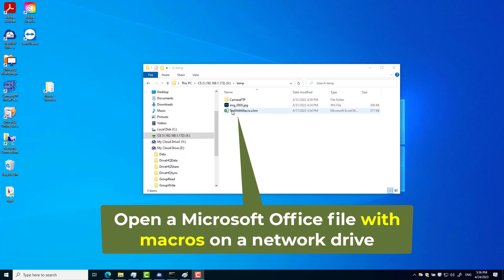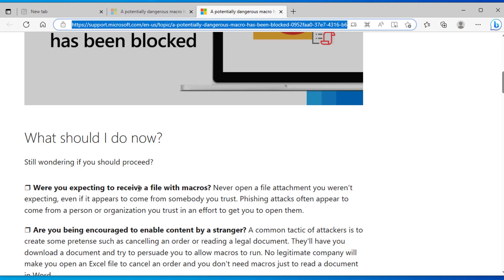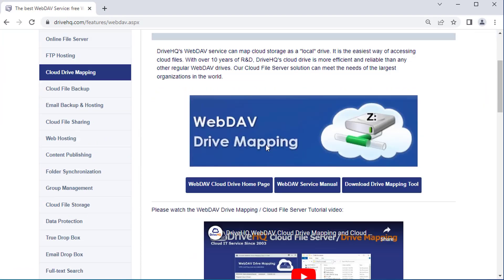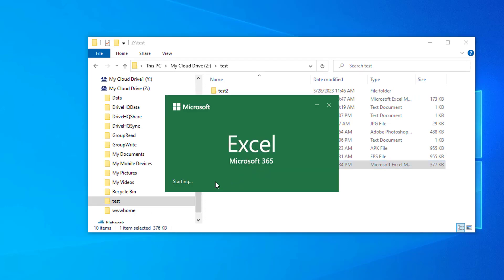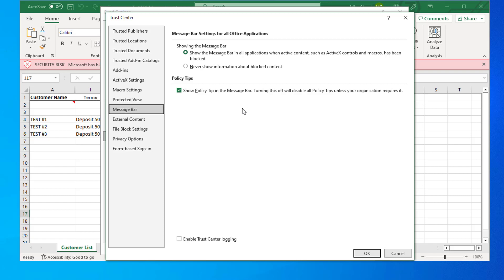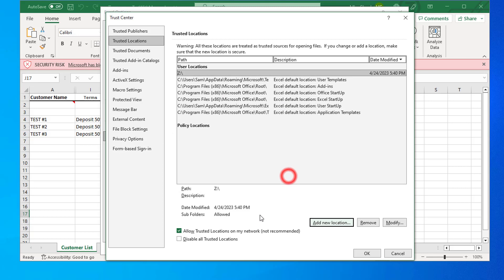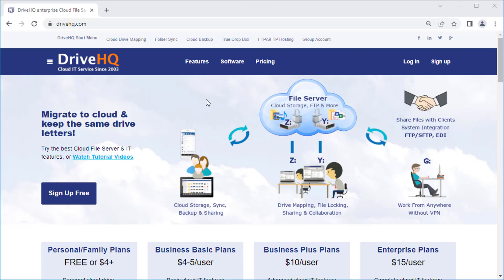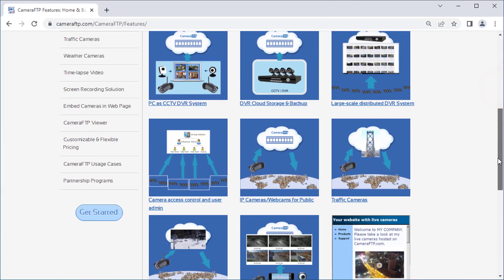Solve Microsoft Office file Macro Security Blocking issue when the file is on a network drive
When you open a Microsoft Office file on a network drive, sometimes you will see a security alert: "Microsoft has blocked macros from running because the source of this file is untrusted." If you click Learn More, it links to a web page that does not really solve the problem.

There is an easy solution that actually works. We will use DriveHQ's WebDAV Drive Mapping and Cloud File Server service as an example. DriveHQ offers the most efficient and reliable cloud file server that also supports cloud file locking. To map a cloud drive, you just need to install DriveHQ WebDAV Drive Mapping Tool software. In this example, we have mapped a cloud drive Z:.

Double click on an Excel file with macros, it will open the file and display the security alert. To solve it, just click the File Menu, then click Options. In the popup window, click Trust Center, then click Trust Center Settings. Then click Trusted Locations, then click Add new location. Type in a folder location, or click Browse and select a folder path. Check the checkbox if subfolders of the location should also be trusted.

It is very important to "Allow trusted locations on my network". Now, click Ok to save the settings.

After you saved the settings, close Excel and open the file again, the security alert will not be displayed again, and the Macros are enabled.
This method also works for Microsoft Word documents that contain macros.

DriveHQ is a leading Cloud IT Service provider and Cloud Recording service provider.